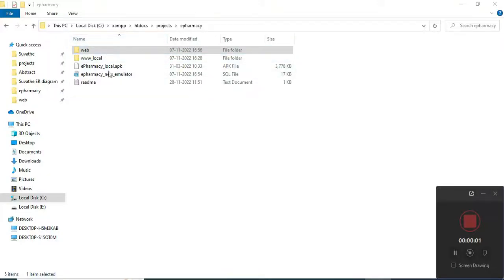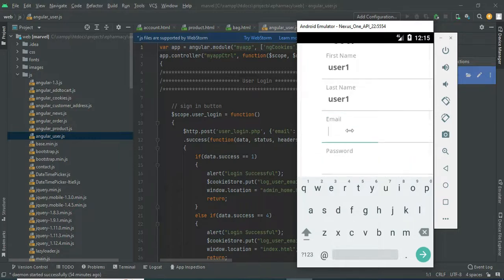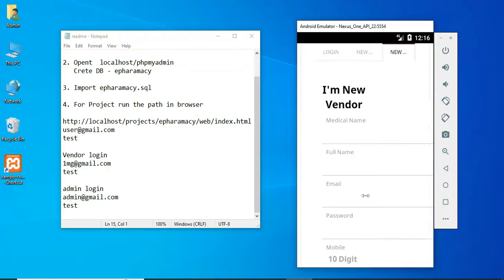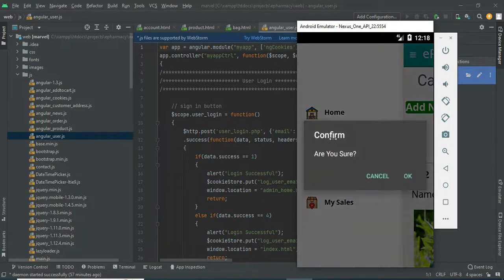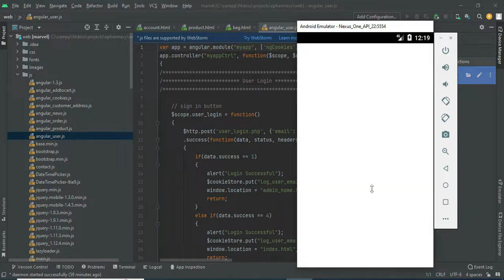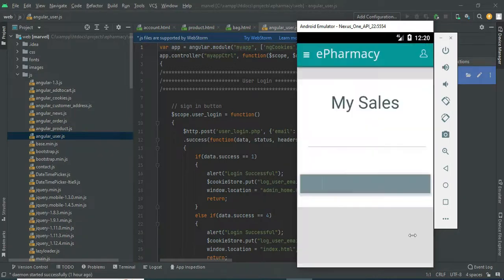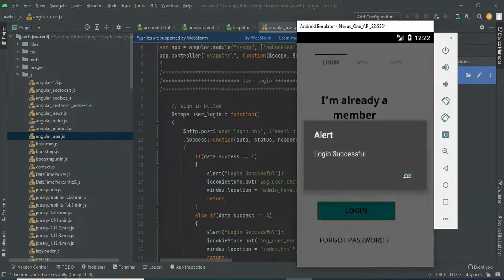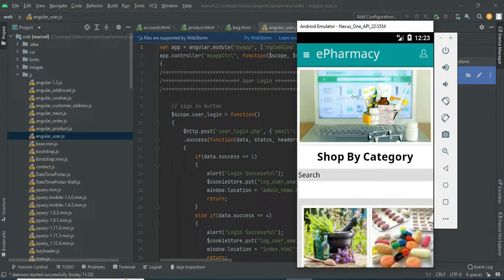E - Pharmacy Online Shop Using Android App -- Full Explanation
E - Pharmacy Online Shop Using Android App
Now a days, many more online shopping android applications are present in market. For the pharmacy industries have less application to delivery the patient medicine as per their locality etc. We have try to overcome this problem by adding some authenticated online sale of medicines using multi-vendor. To avoid the risk and to enhance the benefits, we have android app approach for online shopping of medicines. First of all, Multi consumer will upload the prescription of required medicines, in second stage that prescription will be searched by customer or user, will be able to proceed forward to place the order at the end only upload prescription. ePharmacy using a multi-vendor online shopping easily get the medicines from unavailable medicines also because of pharmacy will connect with multi vendors so that medicines will get very soon also. The Vendor will be approved by admin so that it will reduces the risk of illegal sale and also protect consumer from side effects due to the self-medication.